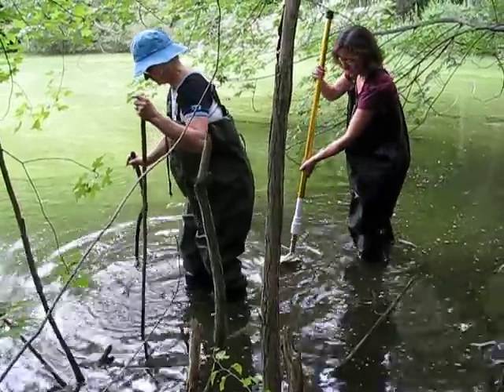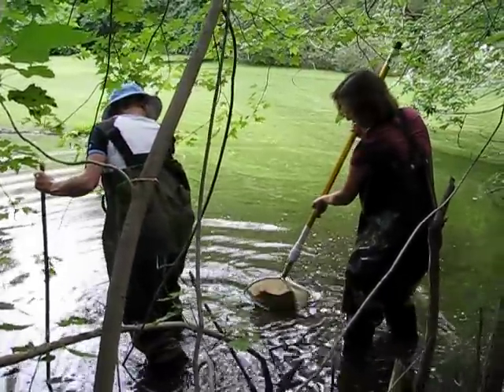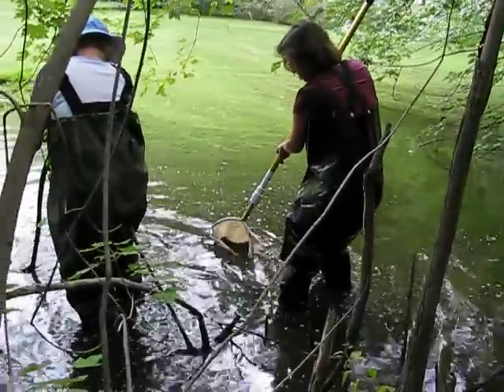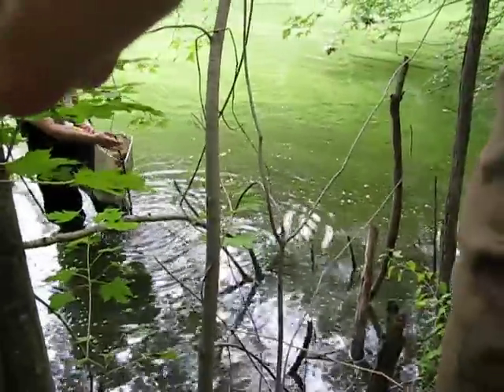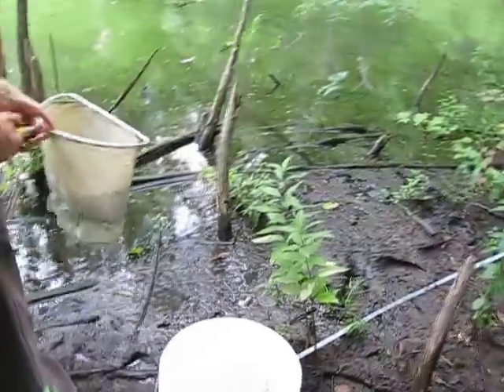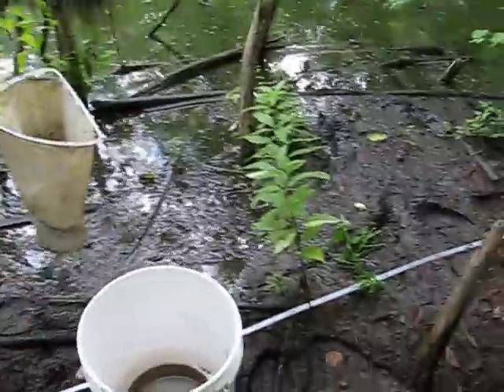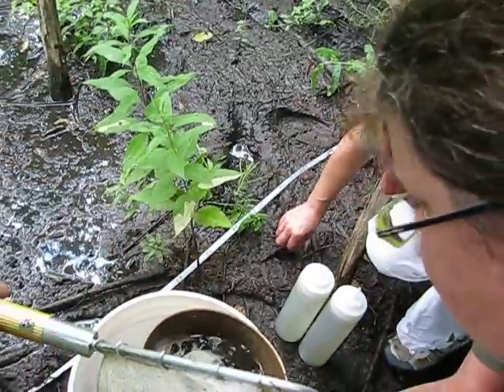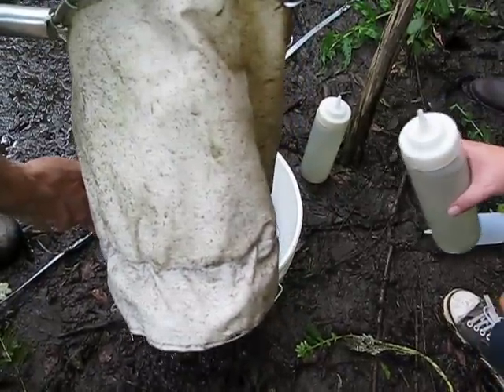Benthic Invertebrate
Wading in Riverdale Farm Pond to find benthic macroinvertebrates.